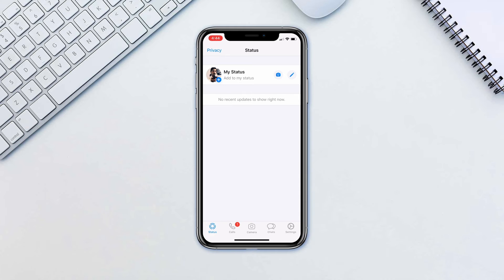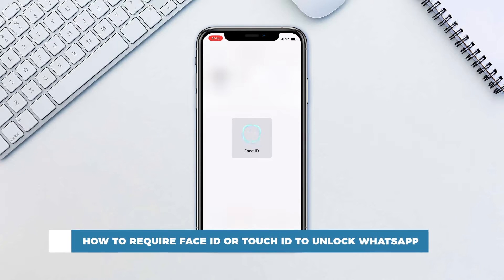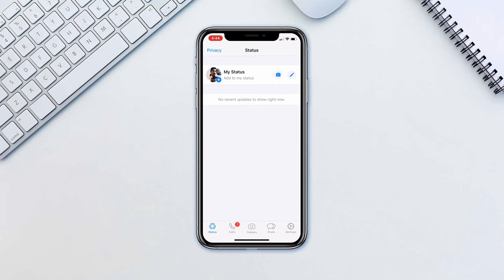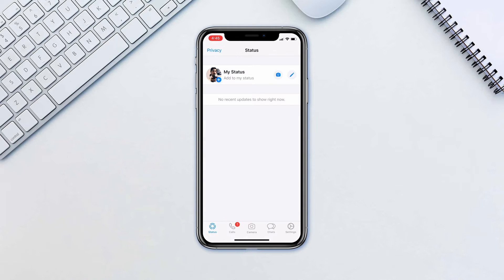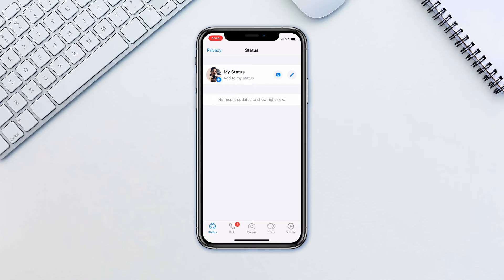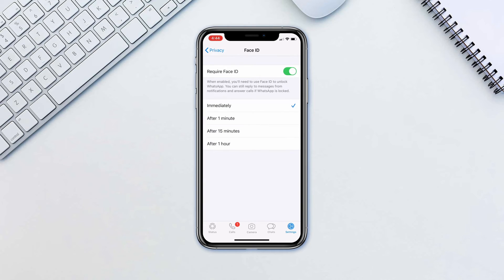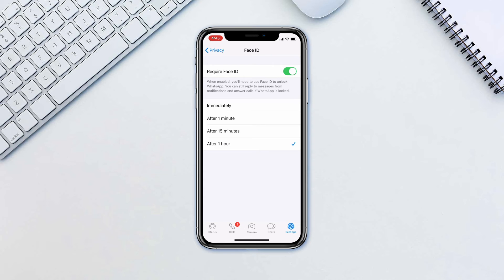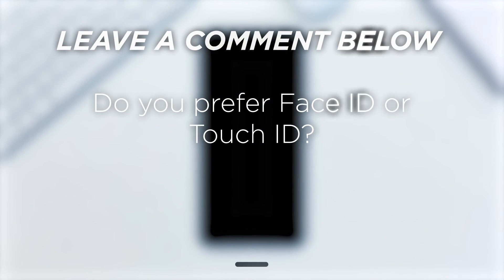How to Activate Face ID/Touch ID for WhatsApp | How to Secure Your WhatsApp Account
In this tutorial, you will learn How to Require Face ID or Touch ID to Unlock WhatsApp.

If you want double security on your WhatsApp chats, it's possible for iOS users to set their WhatsApp account to require Face ID or Touch ID authentication when opening WhatsApp, even when your device is already unlocked. You'll still be able to reply to messages from notifications and answer calls if WhatsApp is locked. It's also possible to set the duration of time you want the Screen Lock feature to kick in.

➡️ To enable this, in Whatsapp go to - Settings - Account - Privacy - Screen Lock and Toggle on Require Face ID / Require Touch ID.
➡️ Now Select the time duration (Immediately, after a minute, after 15 minutes or after an hour). And you are set!

It only takes a few seconds to setup, is not very intrusive and offers that extra layer of safety!